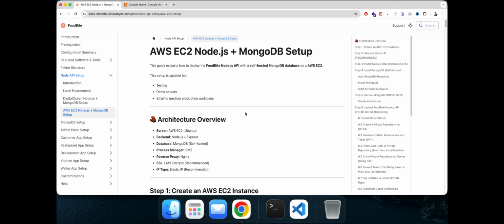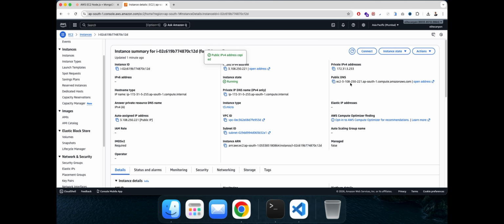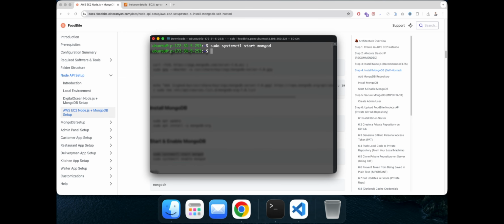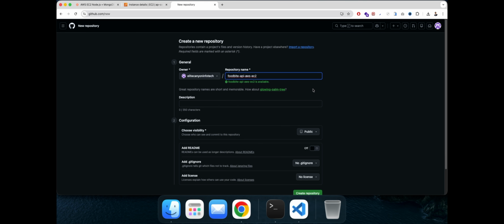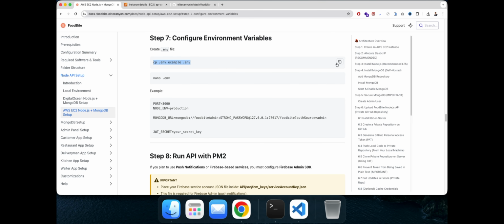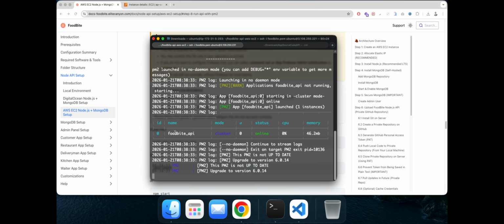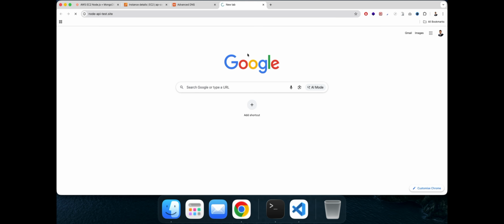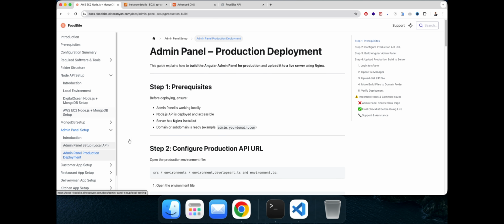Deploy Node.js & MongoDB API on AWS EC2 | Nginx, Domain & SSL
Learn how to deploy a Node.js & MongoDB API on an AWS EC2 server from scratch.
This video covers server setup, MongoDB (self-hosted or Atlas), PM2, Nginx configuration, domain linking with Namecheap, and free SSL using Let’s Encrypt.
By the end, your API will be production-ready and usable with the FoodBite Admin Panel and Flutter apps.